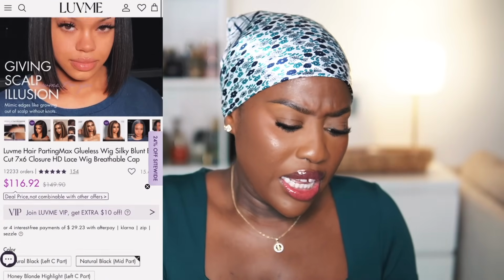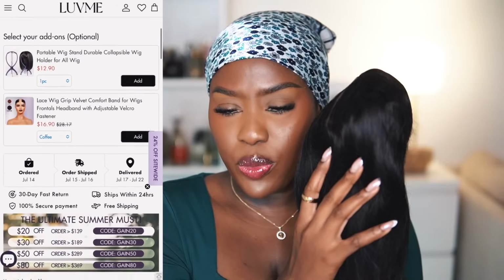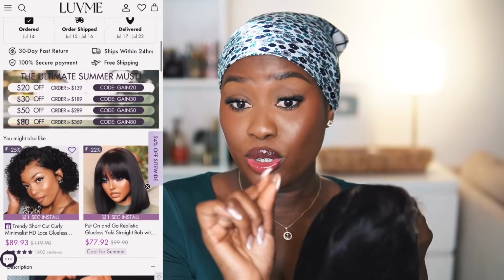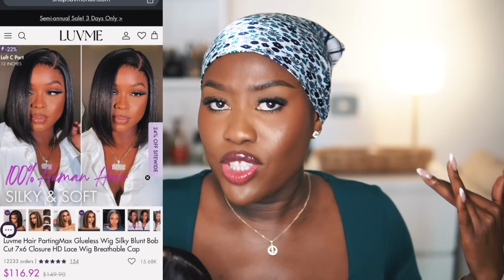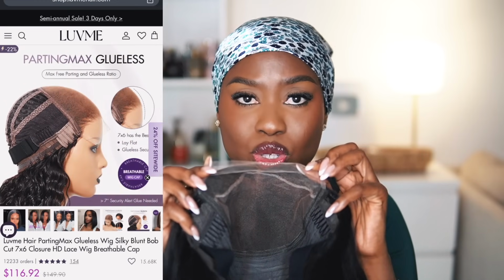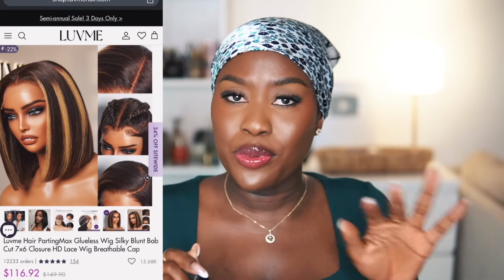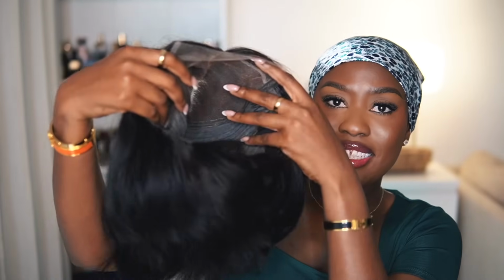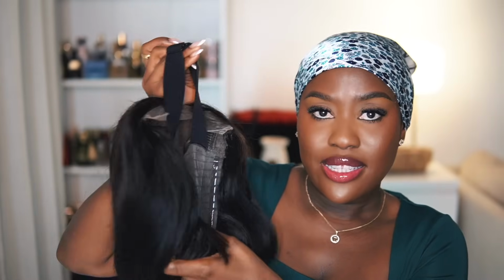The pressure to be a"Travel babe" & "International Baddie Aesthetic"is why you are BROKE|LUCY BENSON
The pressure to be a "Travel babe"&"International Baddie Aesthetic" is why you are BROKE-THINGS SOCIAL MEDIA HAVE MADE US THINK IS NORMAL BUT REALLY AREN'T |LUCY BENSON

Hey Guys todays video is things social media have made us think is normal but really aren't especially in 2024. i hope you enjoy💜

#5 Gen Z's Aesthetic Obsession & TOXIC Baby mama culture -THINGS SOCIAL MEDIA HAS NORMALIZED BUT AREN'T NORMAL FT LUVMEHAIR

Luvme Hair PartingMax Glueless Wig Silky Blunt Bob Cut 7x6 Closure HD Lace Wig Breathable Cap

Camera I Use & Vlogging camera
Editing Software I Use: Final Cut Pro X
Location: Budapest,Hungary